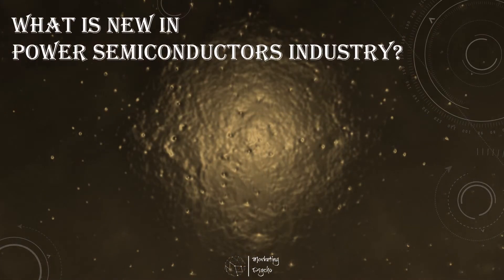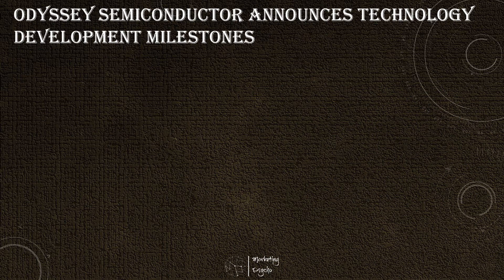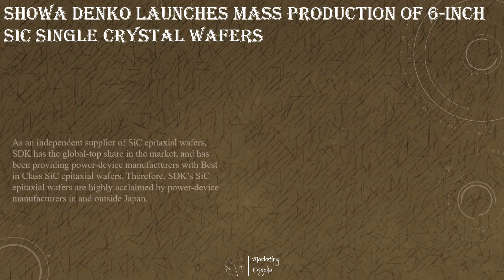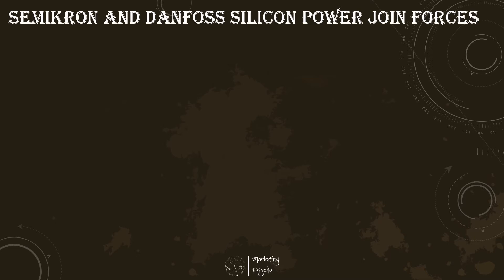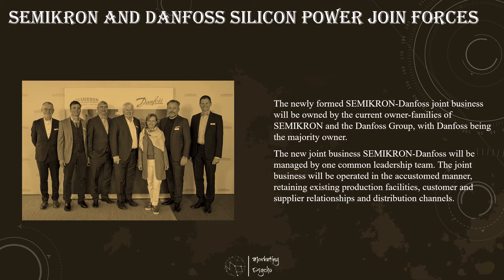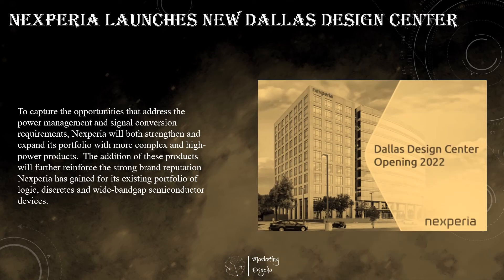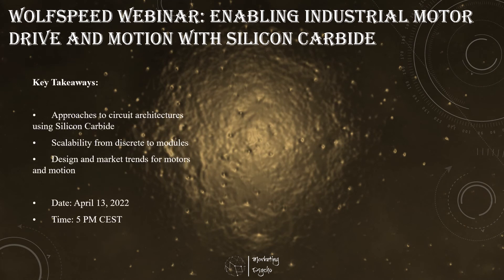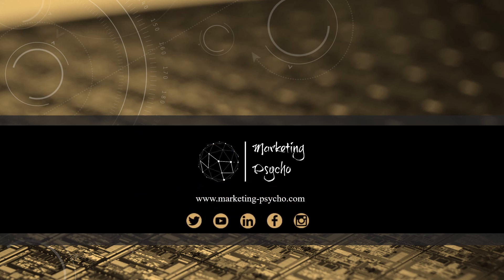Power Semiconductors Weekly Vol 63. Marketing Psycho power semiconductors market overview.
This is Marketing Psycho podcast covering the latest news from power semiconductors industry. Delivered to you by Alexey Cherkasov every Tuesday.

All news can be found:

• Showa Denko Launches Mass Production of 6-inch SiC Single Crystal Wafers
• Wolfspeed Webinar: Enabling Industrial Motor Drive and Motion with Silicon Carbide